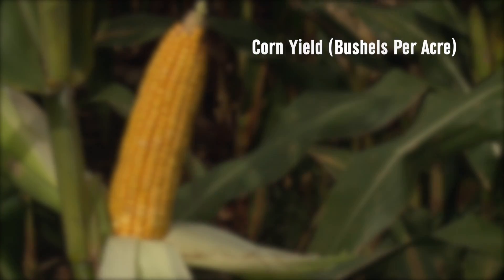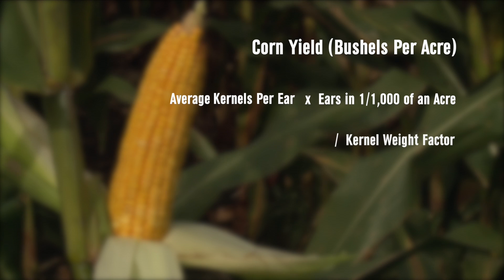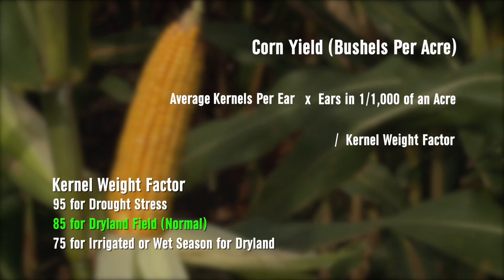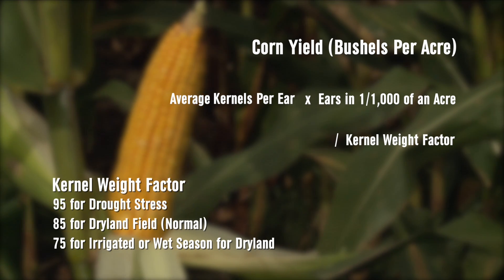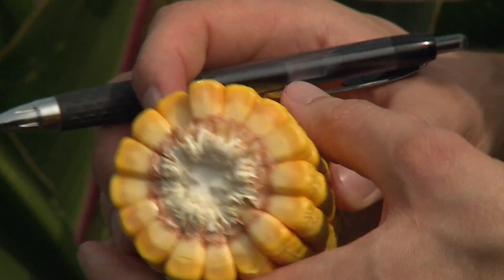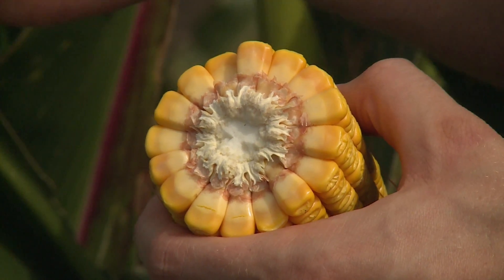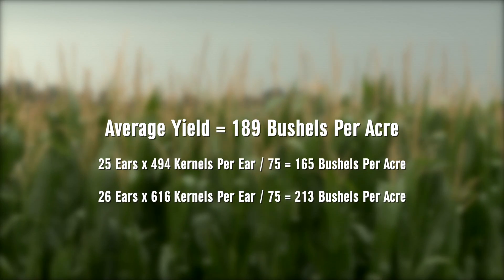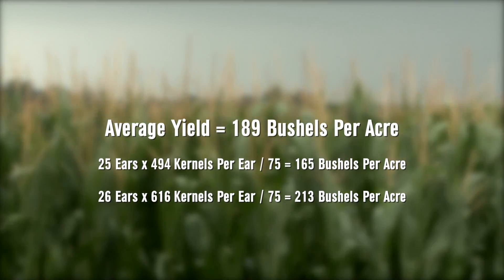Estimating Corn Yields - Nathan Mueller - September 18, 2015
Nathan Mueller, Nebraska Extension cropping systems educator, demonstrates how corn growers can estimate yields before harvest.